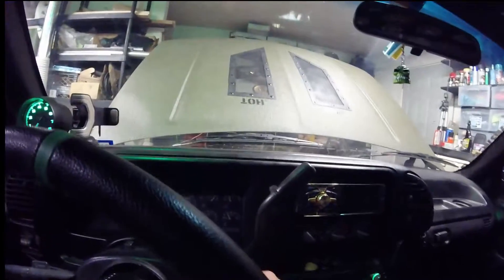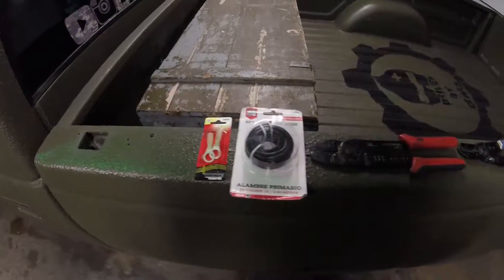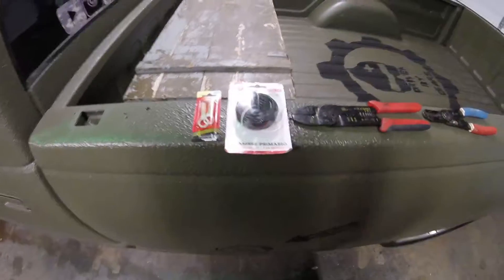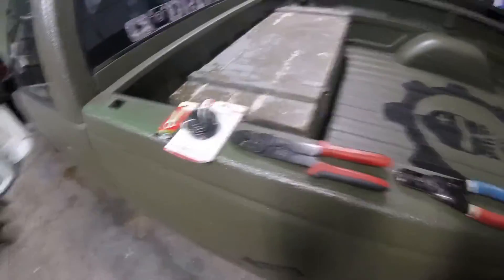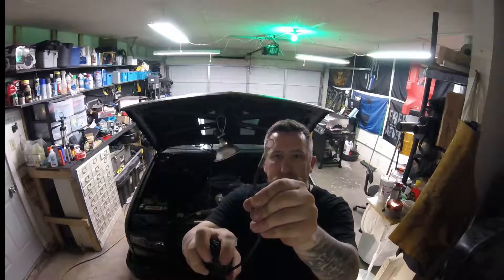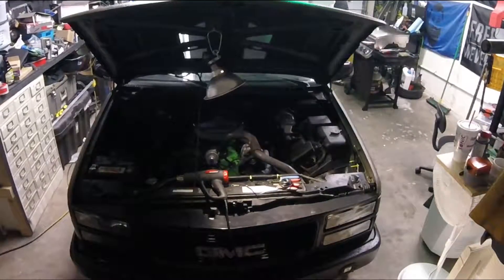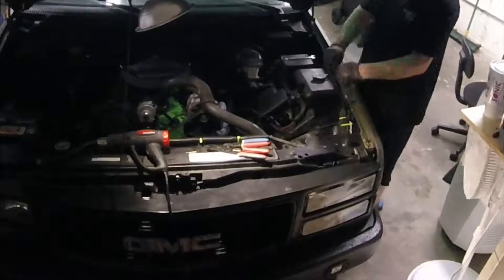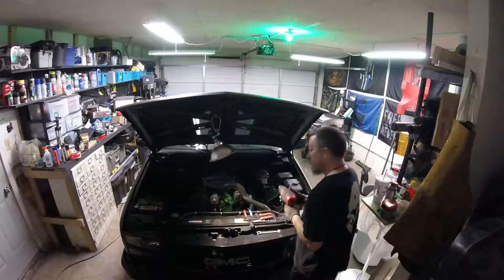High Output Alternator Ground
We address some alternator grounding issues with the voltage meter.

Fortnite Name: PS4: Mechanictony
                            PC: DRIVENBYGEARS

Keep It SImple, Keep It Sweet.